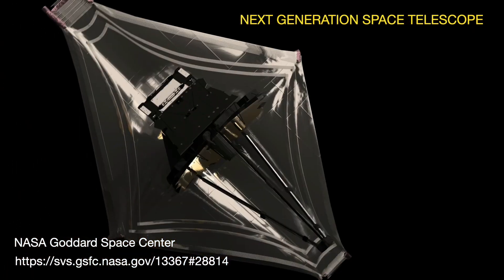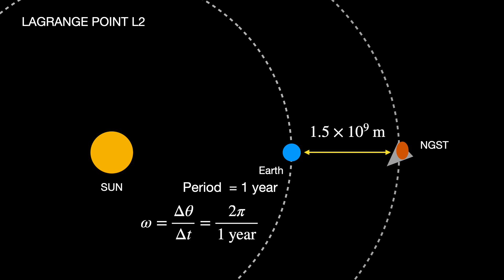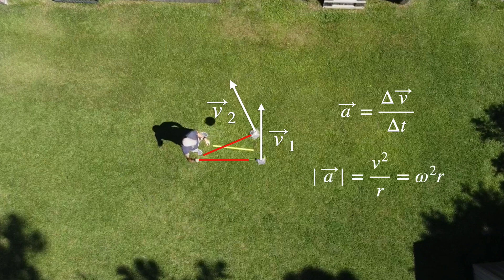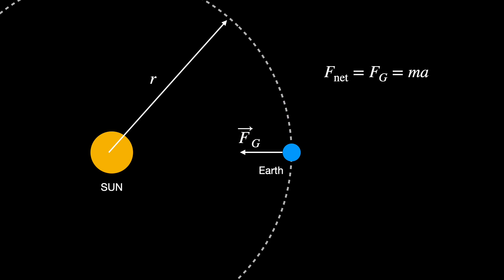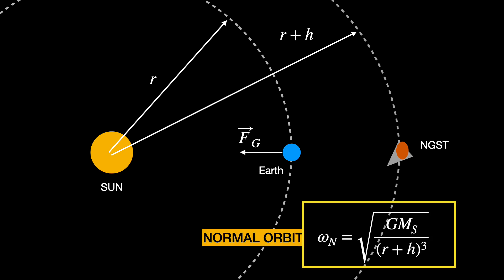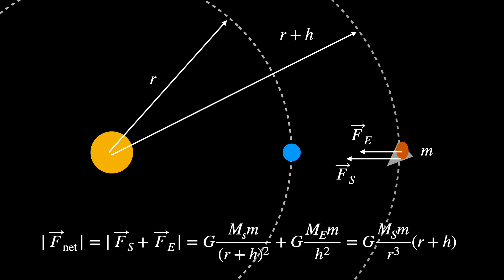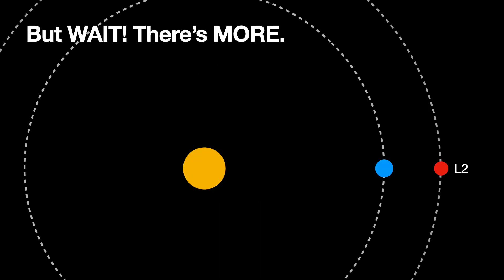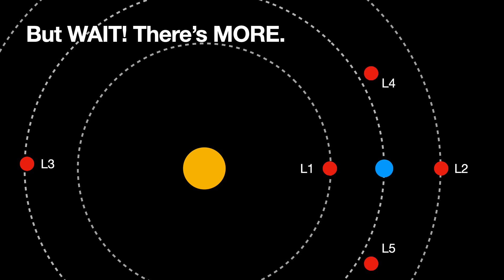What is a Lagrange Point?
This was my first attempt at a VeritasiumContest video - I tried to make this as short as possible, but it wasn't under the 1 minute requirement.

I still think it's too short.